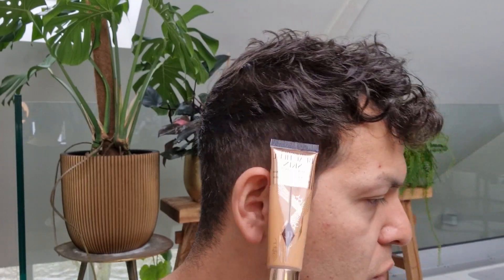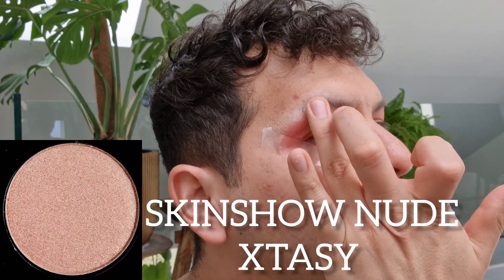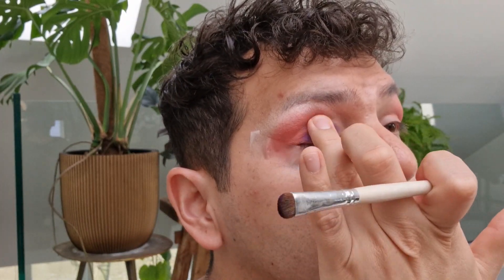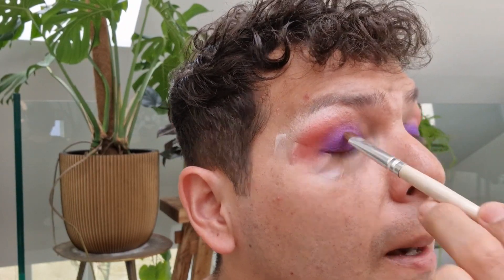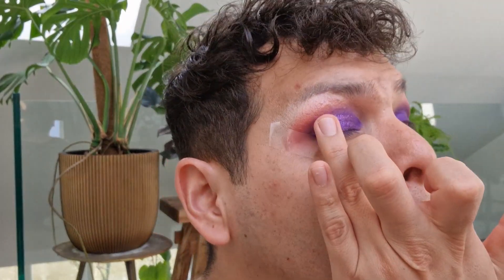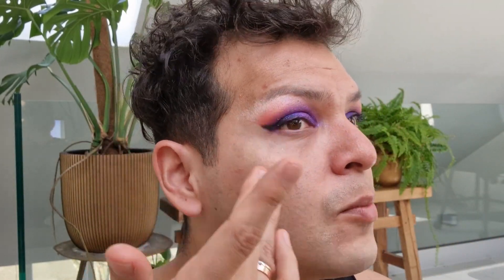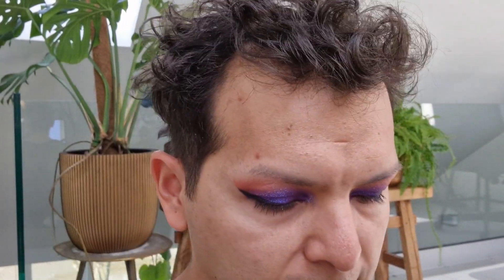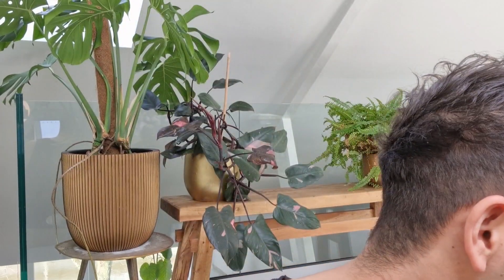Huetopian Dream tutorial 016